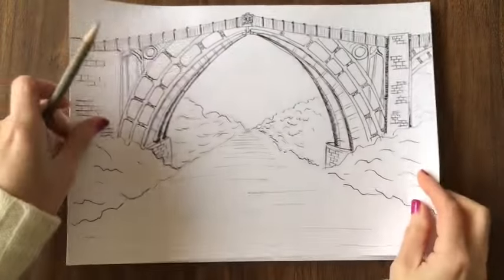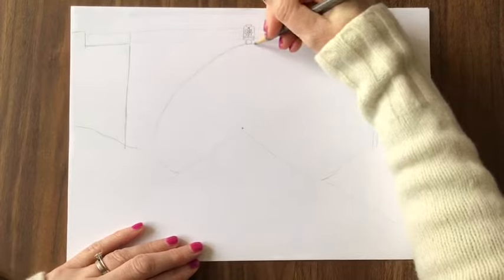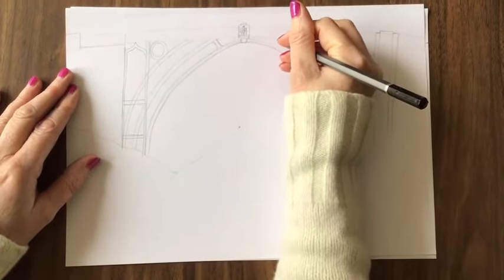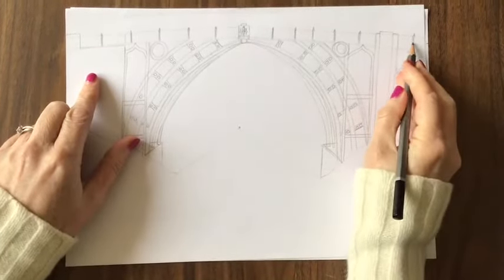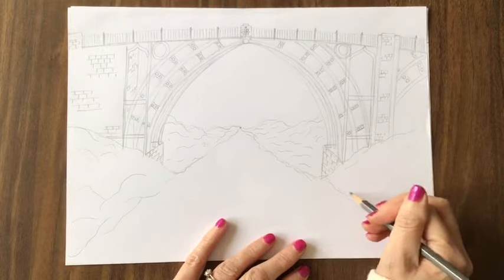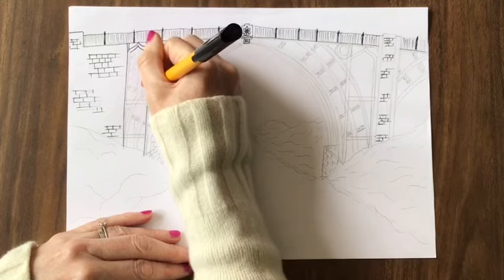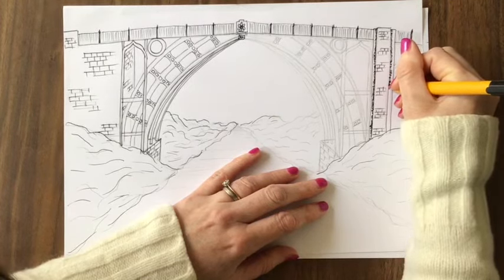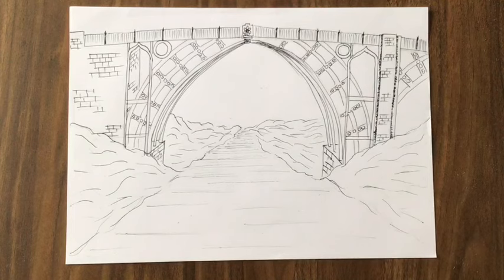Art and Design: Drawing Iron Bridge, Y5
Get those pencils ready! Draw along with me, pausing the video where you need to. Let’s create some fabulous drawings together